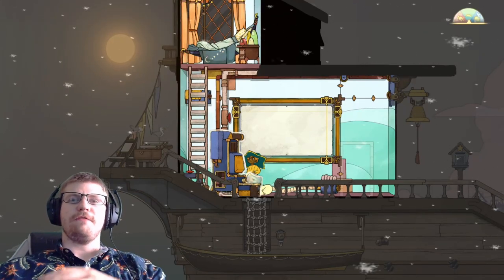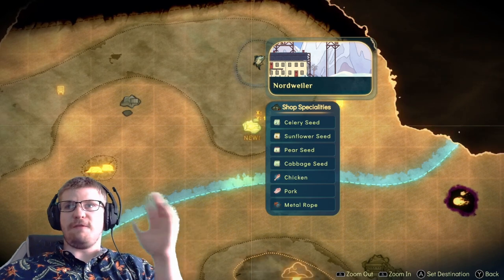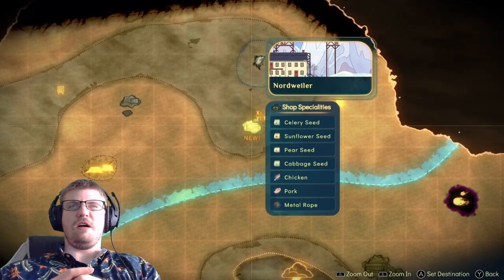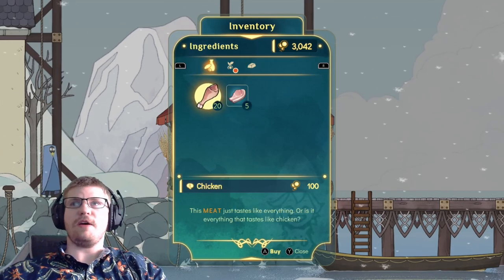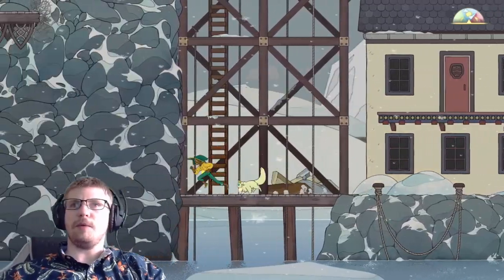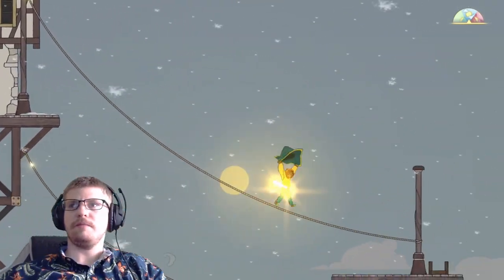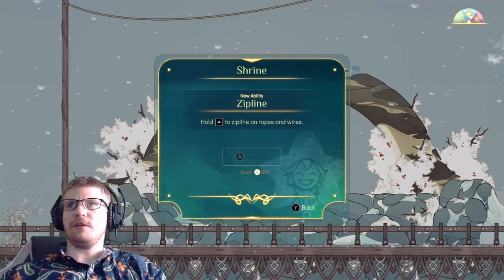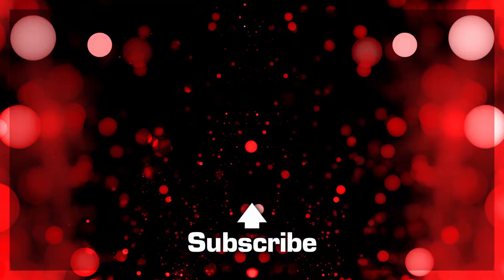Spiritfarer Guide - Tour of Nordweiler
Hey everyone, TyrantCalren here with a quick tour of Nordweiler, home to the zipline shrine and the first location where you can buy chicken.

TubeBuddy, great tools for beginner and pro Content Creators on YouTube

Try Twitch Prime
Shop Online? Try Rakuten for rebates at Walmart, Bestbuy, and more!

Panasonic Lumix G7, the camera I use for most everything

VideoMicro Microphone, the mic I use when blogging away from my PC

Great brandless alternative to Camlink

Case: Corsair Carbide Series Clear 400C

Motherboard: MSI Z170A SLI

CPU: Intel i5-6600K OC'd 4.2Ghz

RAM: G.SKILL Ripjaws V Series 64GB (4x16GB) PC4 28800

Video Card: Gigabyte GeForce GTX 1070

Cameras: Panasonic Lumix G7 & Logitech C920S

Microphone: Blue Ember XLR

Mixer: Yamaha MG10XU

Other Gear: Elgato Stream Deck